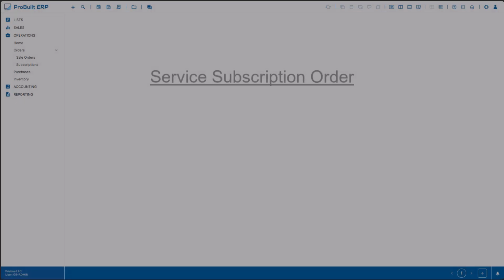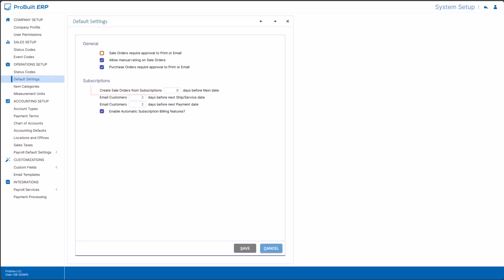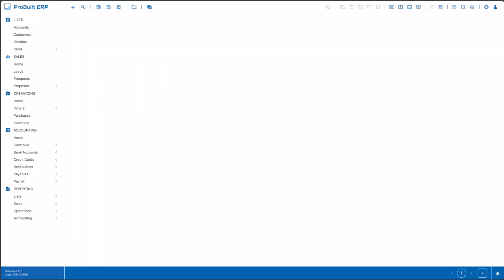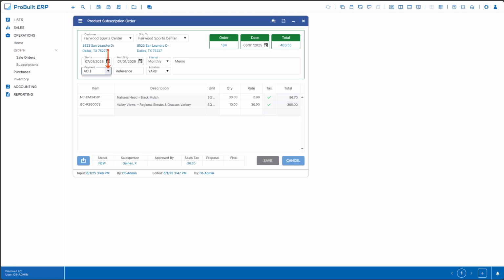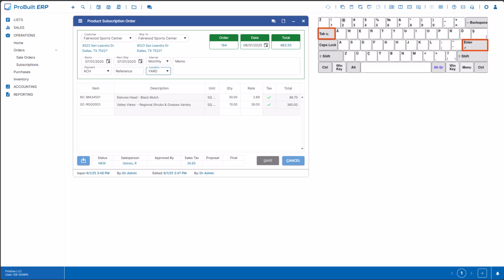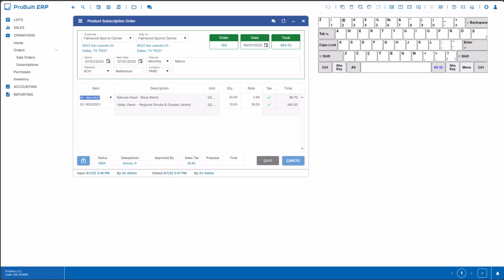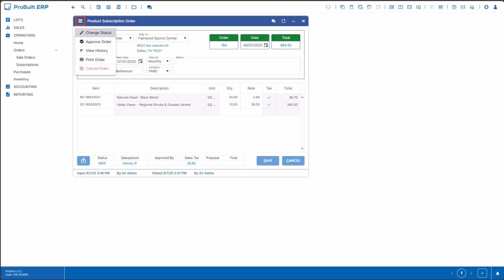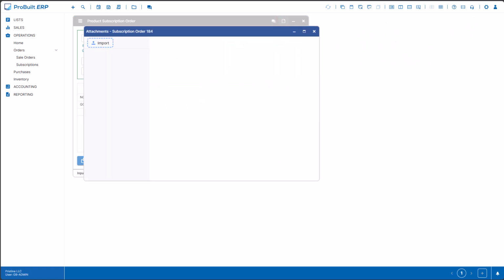Service Subscription Order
Services - Repeating Sale Order with focus on Services and Performance, Products may be proposed in support of the Services performed.